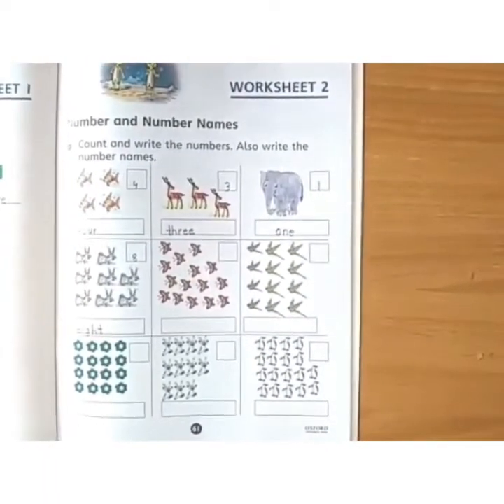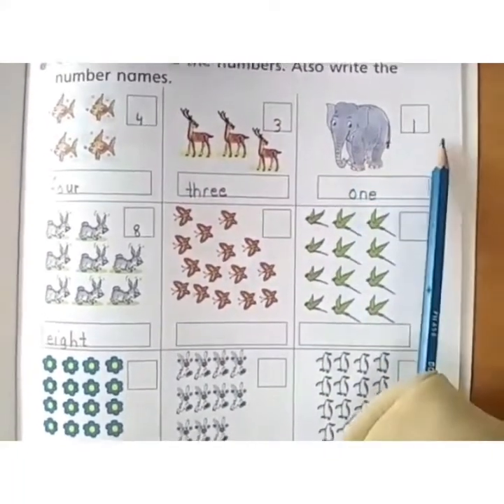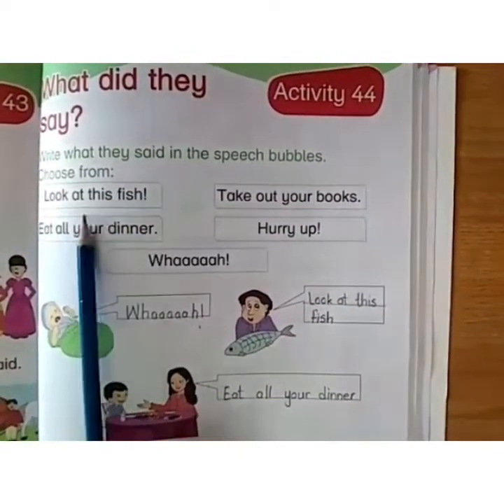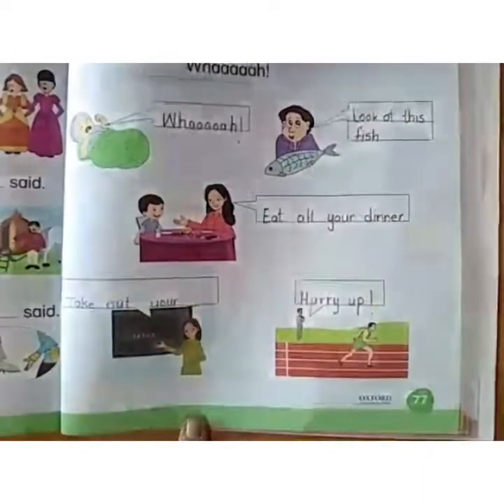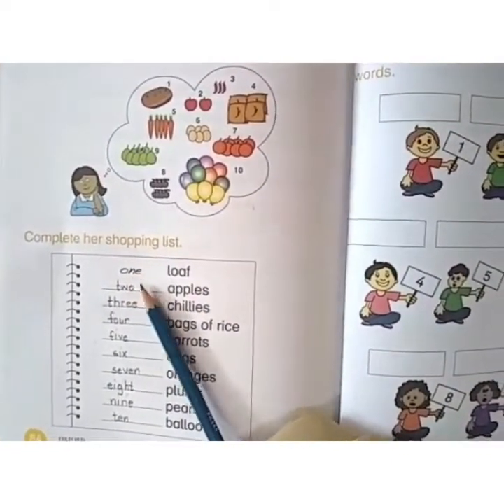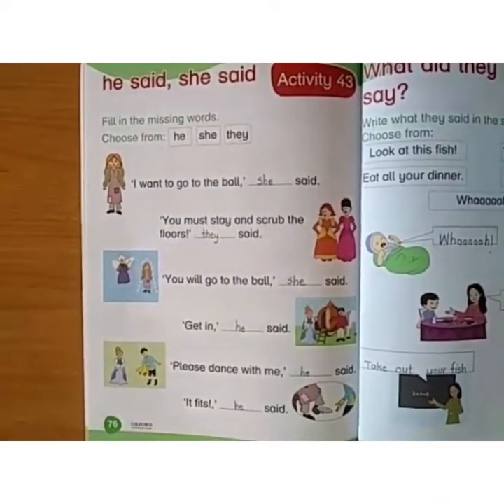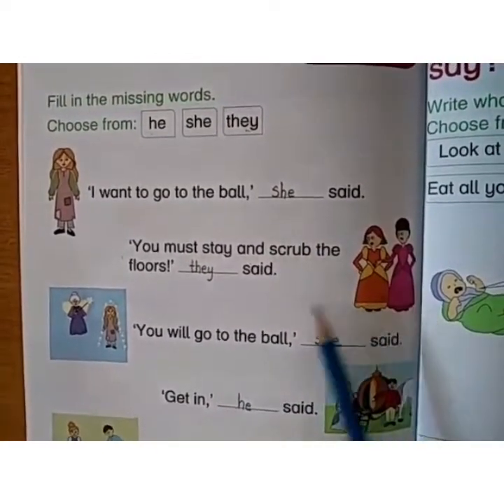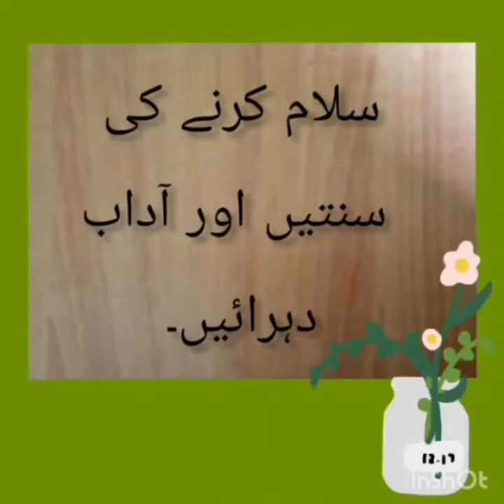Class: KG Day: 7